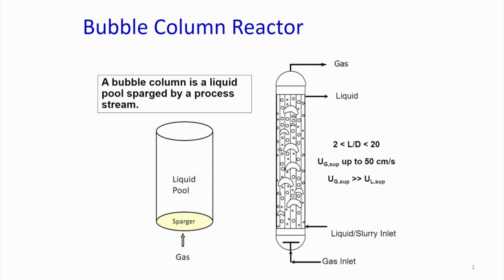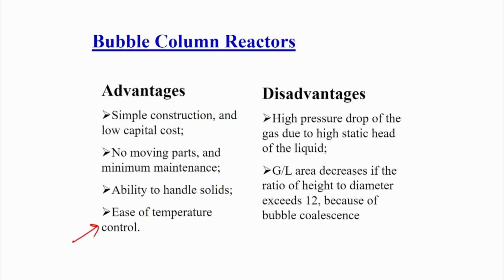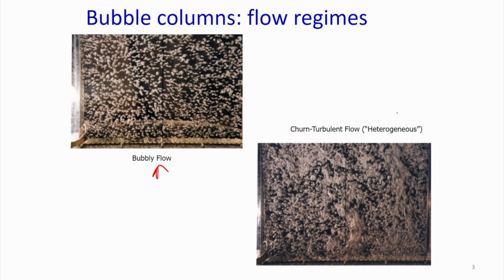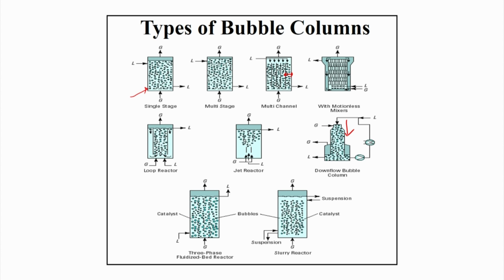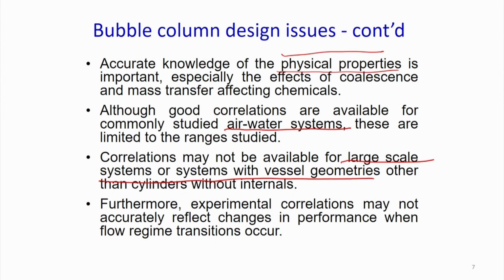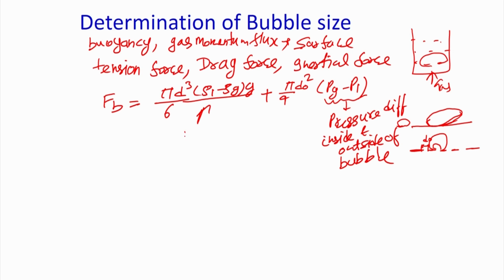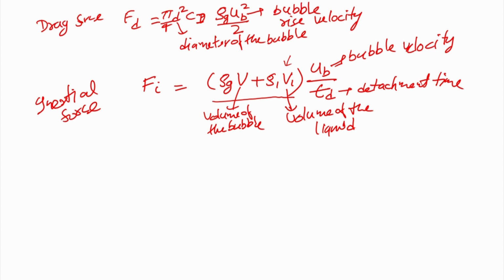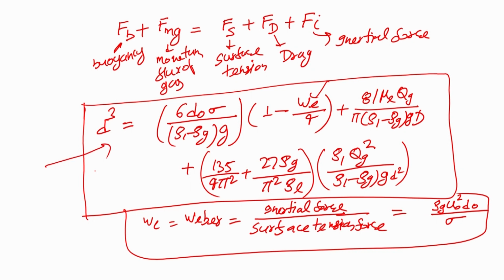Lecture 19: Bubble Column